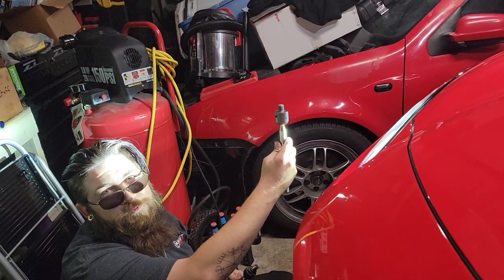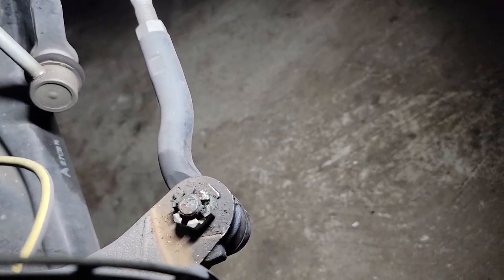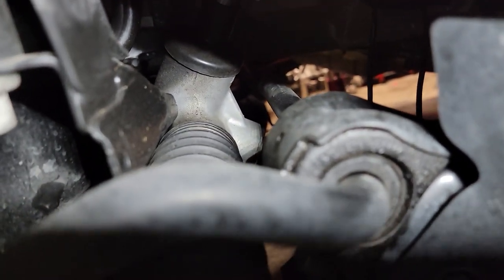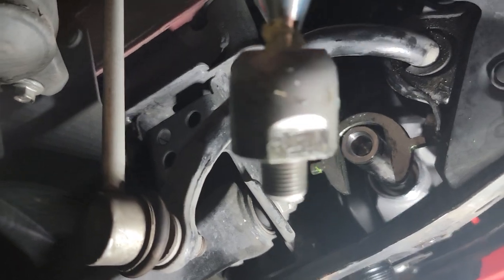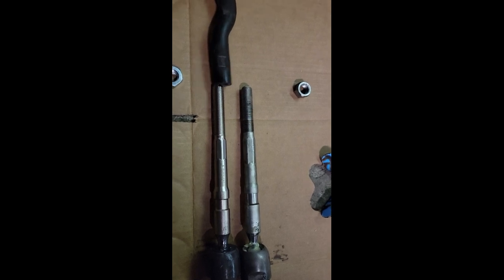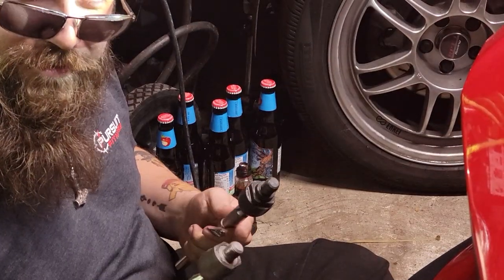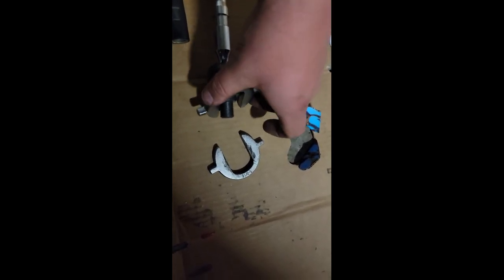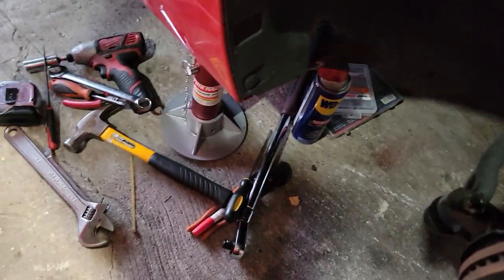Megan Racing Inner Tie Rods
I had to rush getting the install done and not only lost a bunch of footage but also forgot to record some stuff. This was an install that happened at midnight to prep for my last open drift event at Spirit Peaks 9/2